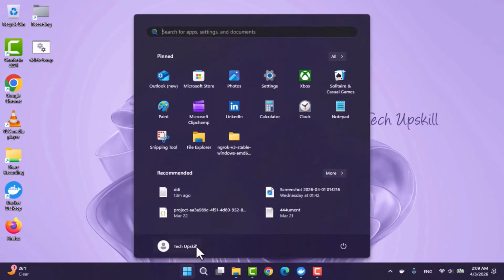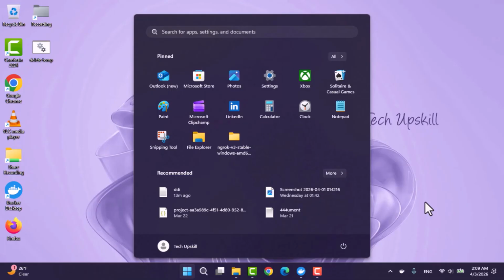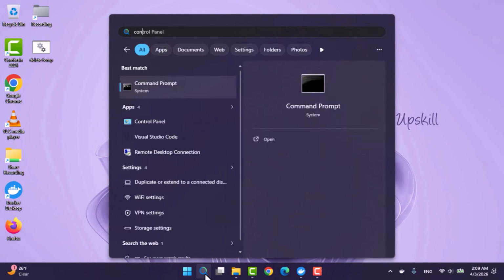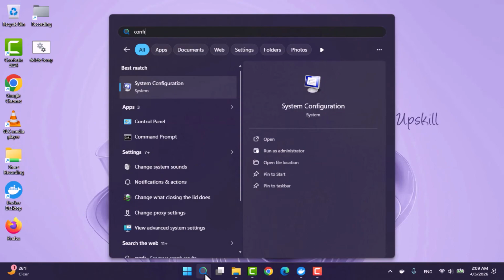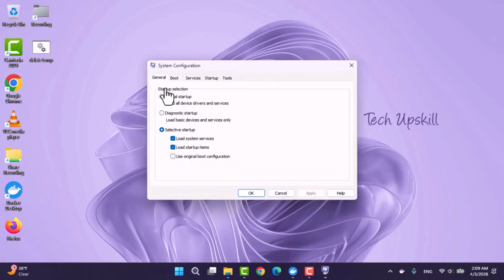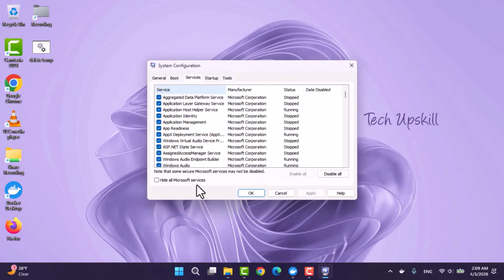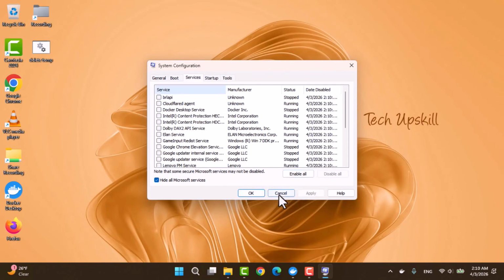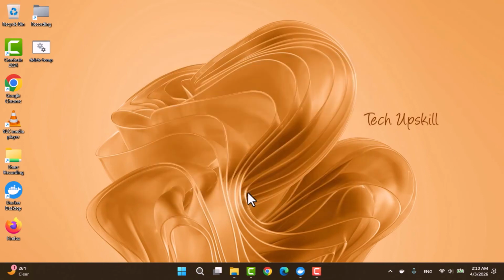Camera Being Used by Another Application Windows 11 Windows Camera App Error Code 0xa00f4243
Camera is being used by another application error? Fix this frustrating issue instantly and get your camera working again. Learn why this error happens and discover simple solutions to resolve it.